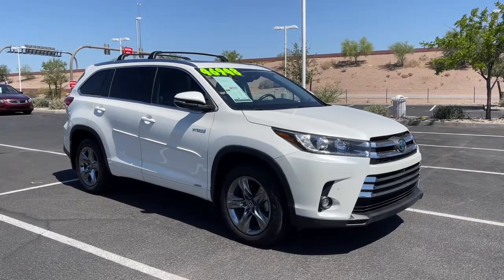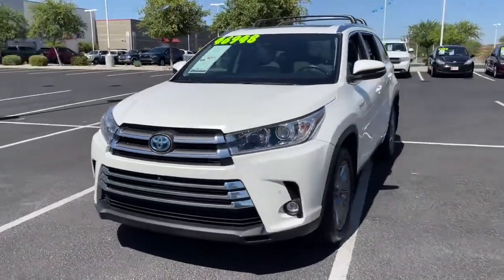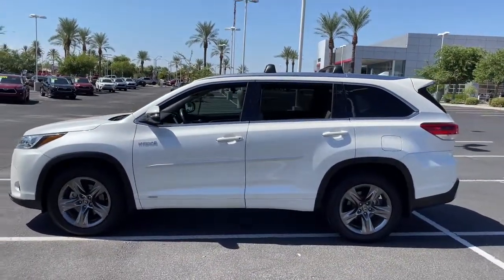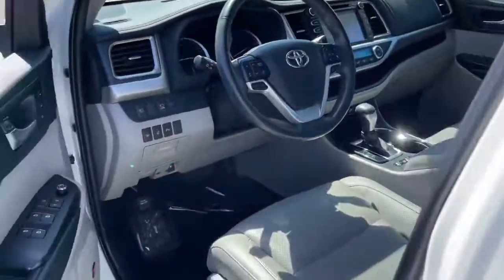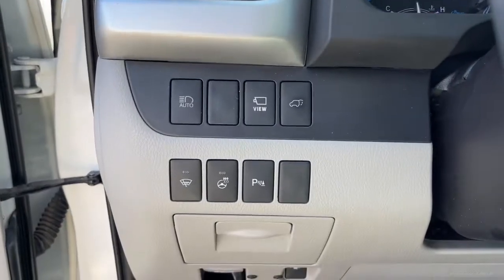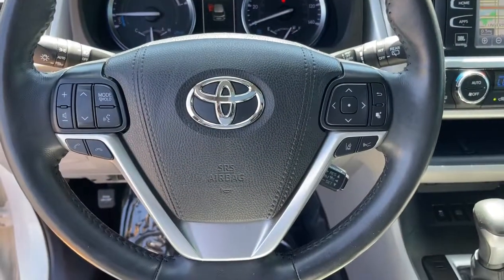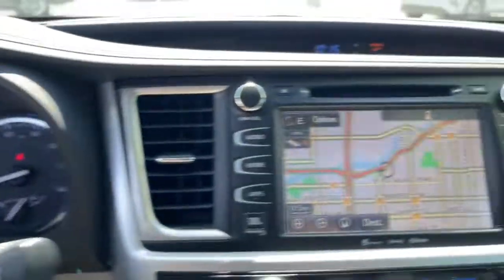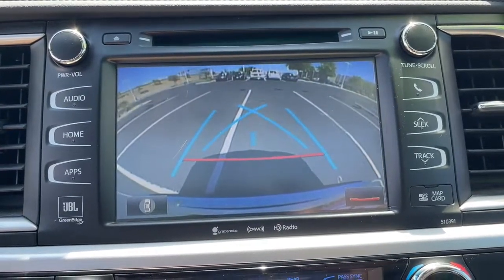2019 Toyota Highlander Mesa, Tempe, Chandler, Scottsdale, Gilbert, AZ 221333A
Blizzard Pearl Used 2019 Toyota Highlander available in Mesa, Arizona at Riverview Toyota. Servicing the Tempe, Chandler, Scottsdale, Gilbert, AZ area.
2019 Toyota Highlander Hybrid Limited Platinum - Stock#: 221333A - VIN#: 5TDDGRFH4KS060863

Riverview Toyota
2020 W. Riverview Auto Drive

Recent Arrival! New Price! Clean CARFAX.3.5L V6 DOHC 24V.29/27 City/Highway MPGBlizzard Pearl 2019 Toyota Highlander Hybrid Limited AWD eCVT 3.5L V6 DOHC 24VAll vehicles pass a stringent 160 point inspection. Most late model vehicles have Platinum Toyota warranty options available for pennies on the dollar!Our Mission:* To ensure you have an exceptional experience with us today regardless of your decision.* To treat you with respect and provide you with all the information you need to make informed choices.* To help change your perception about what the car buying and car servicing experience should be.* To build your desire to share your wonderful experience with friends and family.*Disclaimer:*Most optional equipment already added to vehicle. Tax title and registration are not included in prices shown unless otherwise stated. Manufacturer incentives may vary by region and are subject to change. Vehicle information & features are based upon standard equipment and may vary by vehicle. Monthly payments may be higher or lower based upon incentives qualifying programs credit qualifications residency & fees. No claims or warranties are made to guarantee the accuracy of vehicle pricing payments or actual equipment. Call to confirm accuracy of any information. Purchase price does not include tax title license finance charges $499 doc fee and any dealer add-ons. Vehicle reconditioning and or certification may require additional fees. Please verify all information. We are not responsible for typographical technical or misprint errors. Inventory is subject to prior sale.